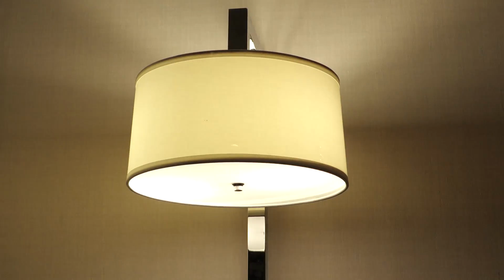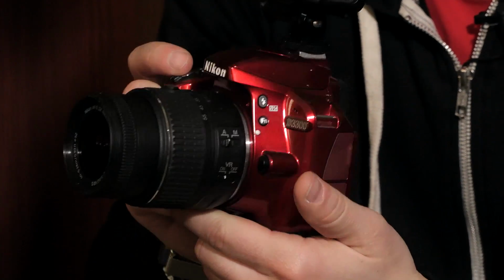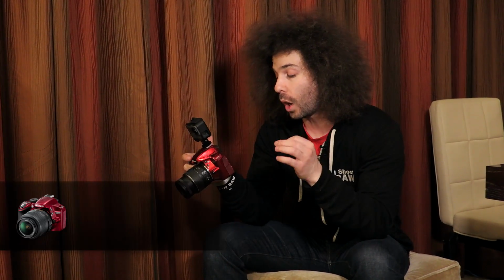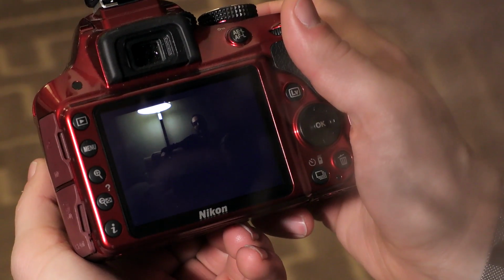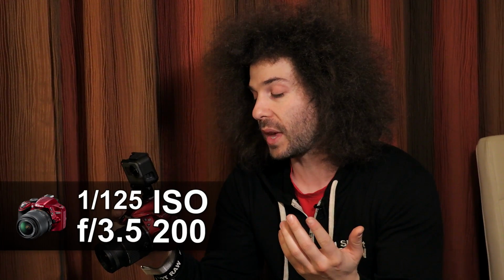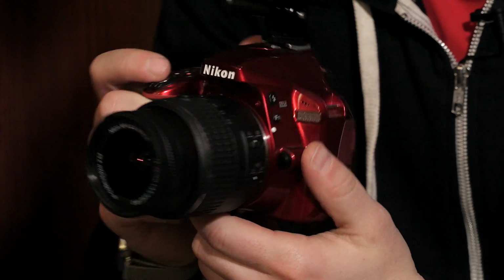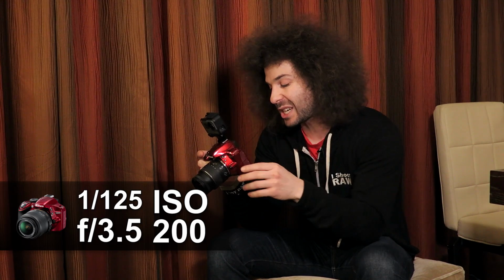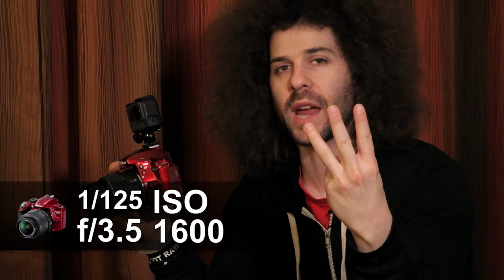Simple Photography Hack For Getting The Perfect Exposure With ISO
Get my "11 Days to Better Photography" free mini-video course right

Lets be honest here, if I called this video how to get the proper exposure no one would click on it.  Because I know this is solid info I used the words Photography Hack in the title which hopefully gets people in the door.

Welcome to "3 Shots Or Less" where my goal is to get the perfect exposure in only 3 shots.  This time around I did it in only two and had to raise my ISO to let more light in.  I could have changed the shutter speed but decided I only wanted to change one thing which ended up being ISO.

My goal has been and always will be to create “fun and informative” content to help photographers / videographers of all skill levels.

I create photography tutorials, photography how to, photography DIY and much more.  Whether you own a DSLR or Mirrorless Camera, shoot photos, video or both i’m here to help.  It doesn’t matter if you own a Nikon, Canon, Sony, Pentax or any other make of camera.